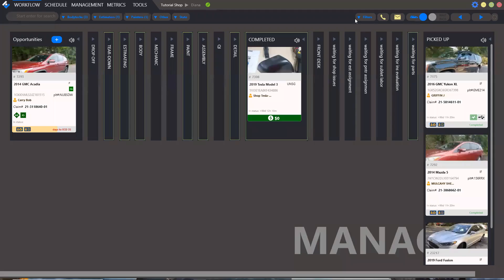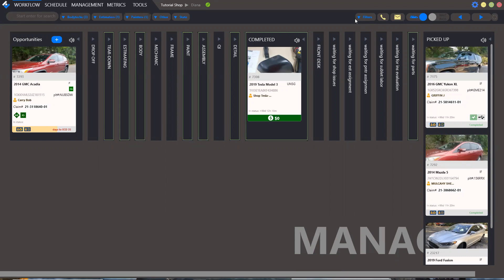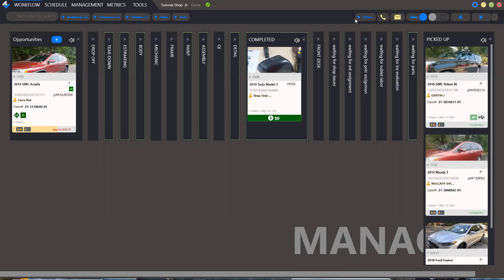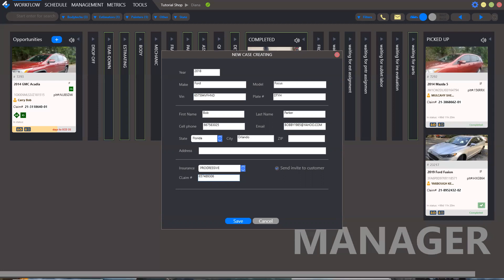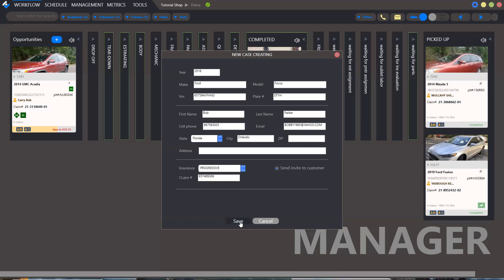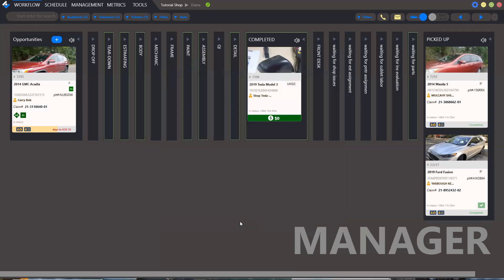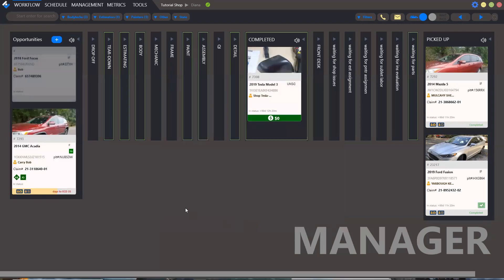How To Create Repair Case | EstVis - Body Shop Software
There are several ways to add a repair case to EstVis Workflow. Which one of them is the most convenient you can check for free:
A few simple choices to add a repair case to Workflow:
- Synchronize your body shop software with insurance companies. That way, repair cases will automatically be added to your manager account;
- Add case on your own in the desktop version of EstVis;
- Create a repair case using our convenient Android or iOS app.
Fill out all the necessary data or just scan the VIN number, add a claim number, request photos of the damage from the customer, sign work authorization forms. These and many other features are available in EstVis to make your business more successful and modern.